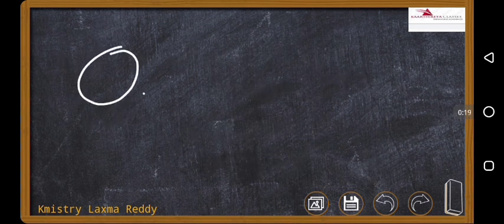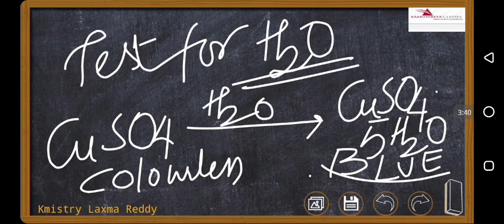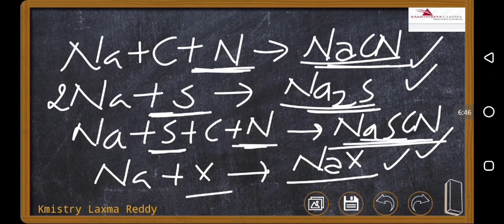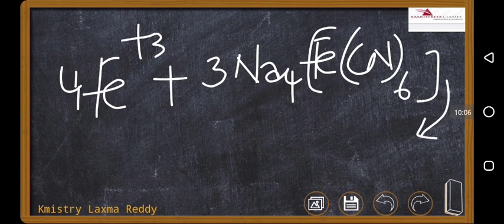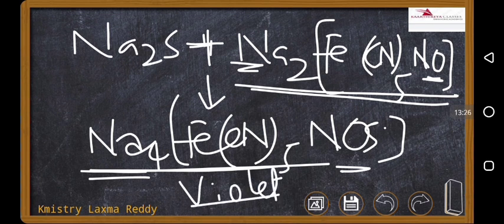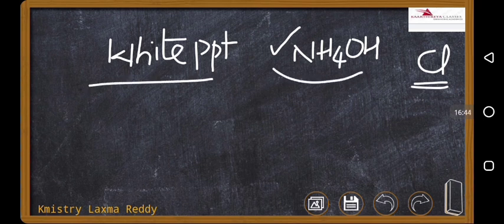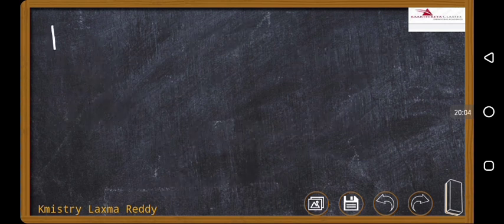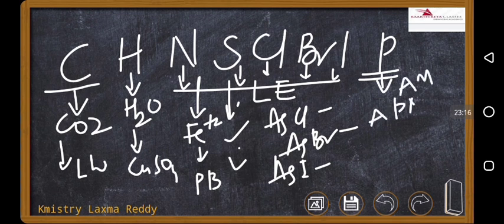Qualitative analysis of organic compounds